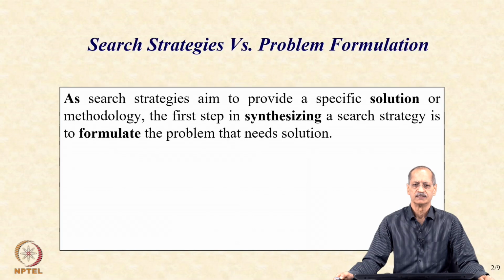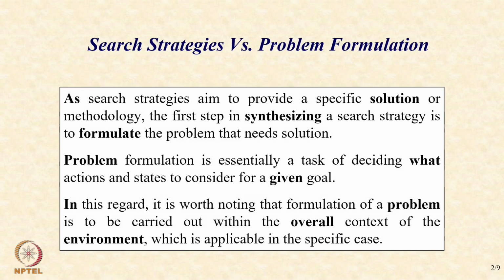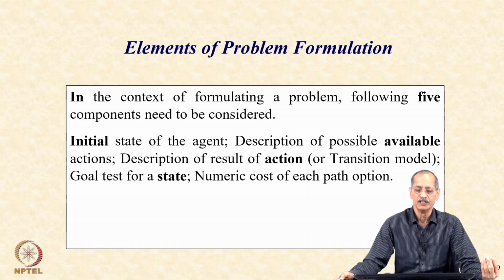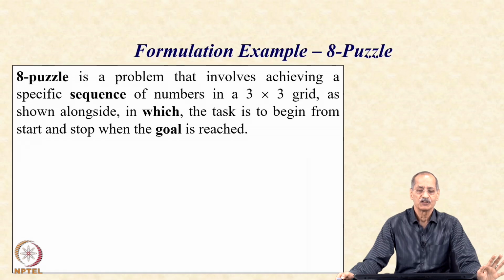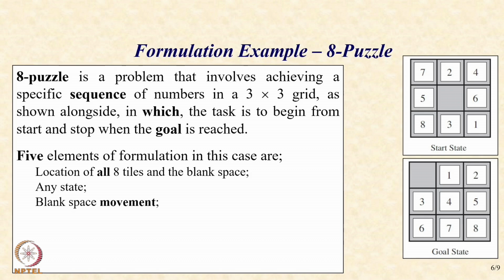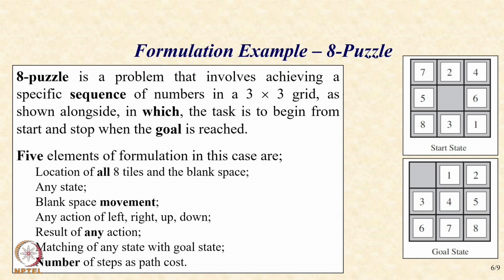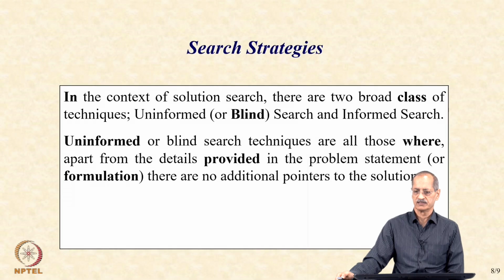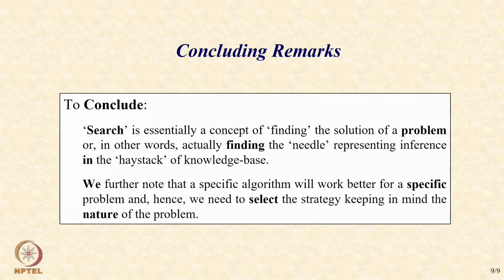Week 5: Lecture 28: Concept of Search